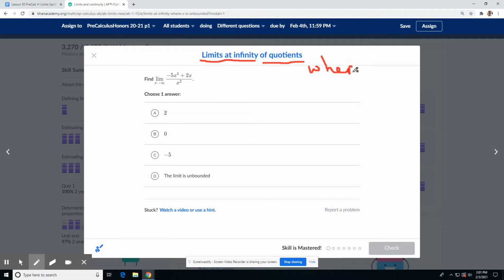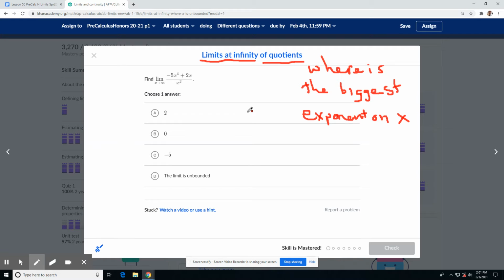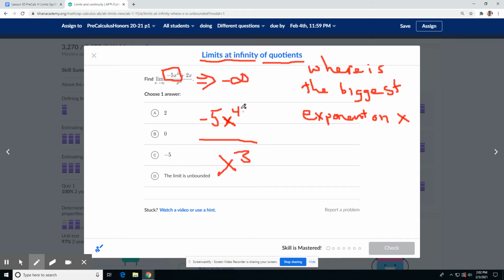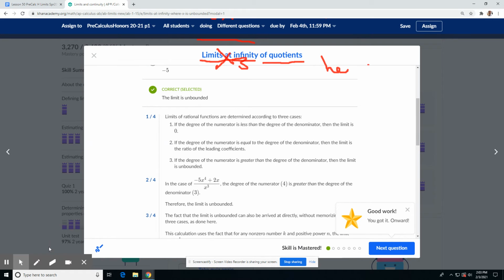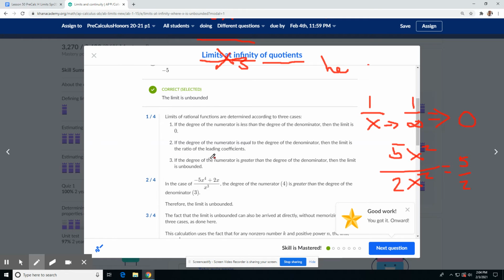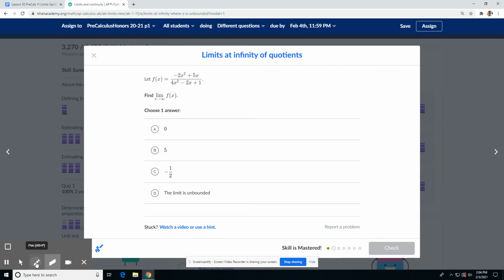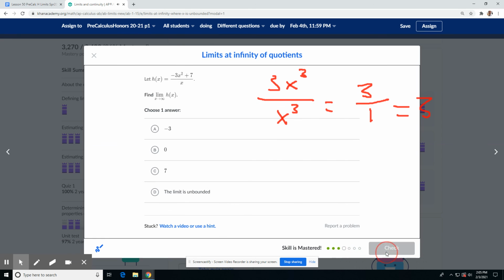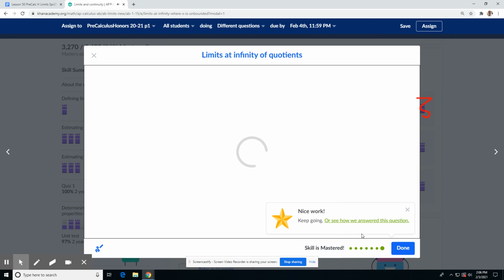L50b PreCalH Limits at infinity of quotients